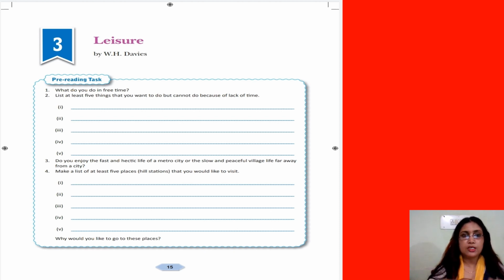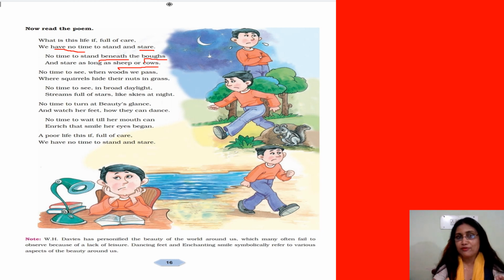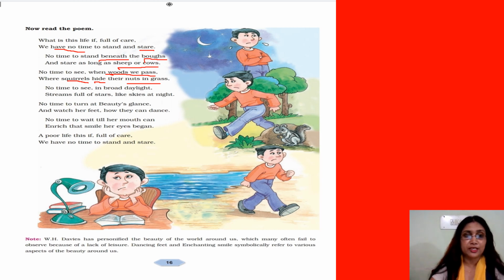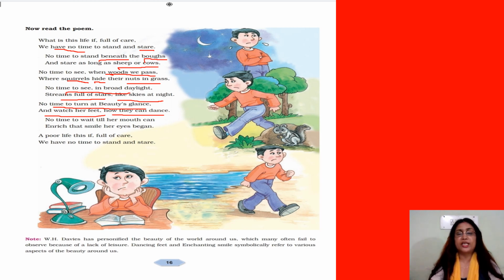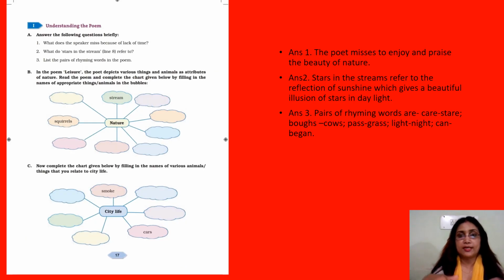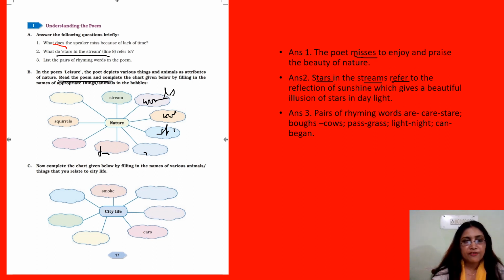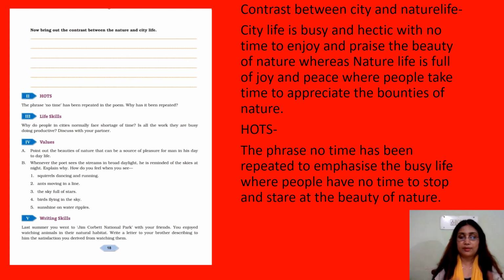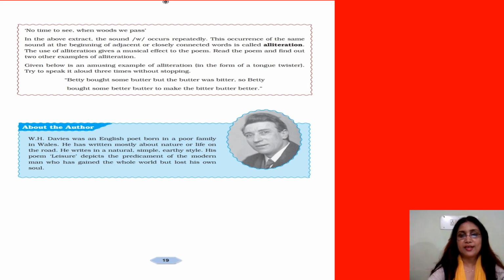Full Explanation with Question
Full Explanation with excercise